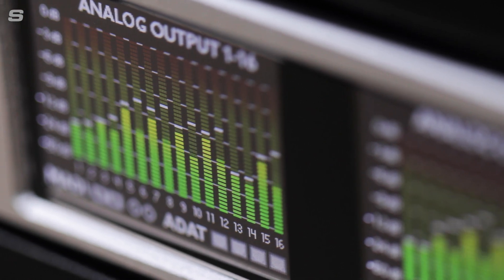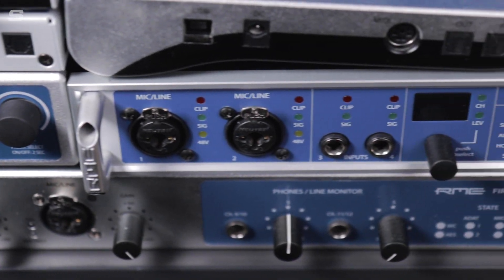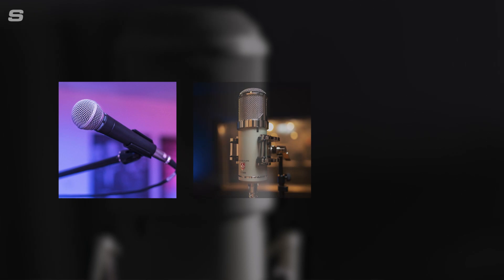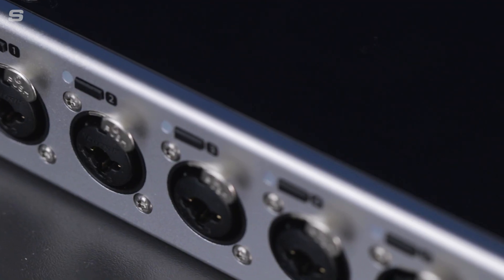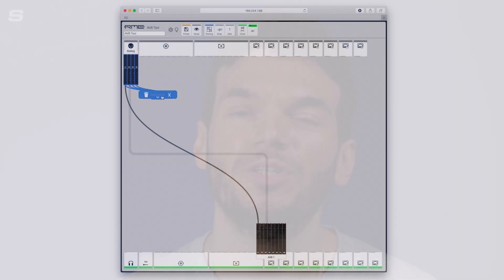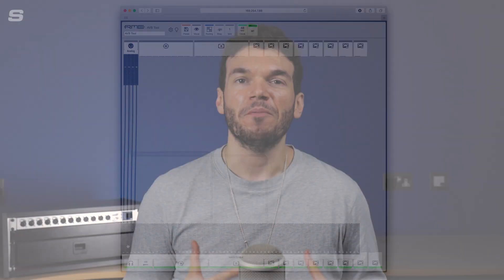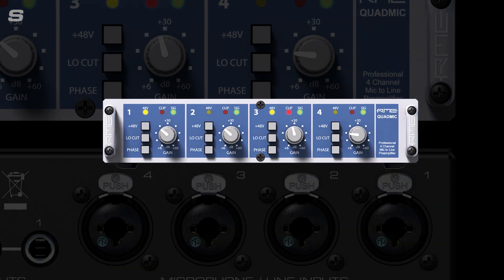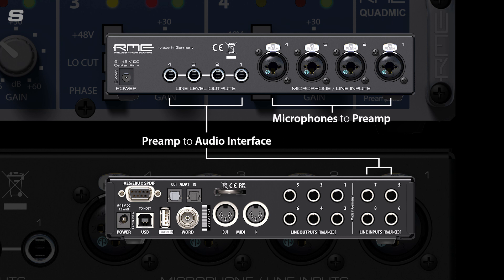What is a Microphone Preamp? - Synthax Explains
Find out more about RME Microphone Preamps at;

In the second video in our new "Synthax Explains" series, we'll be answering the question “what is a microphone preamp?”

We discuss the purpose of a microphone preamp, their main features and why you might add an external mic pre to your setup. We also look at some of the additional features offered by RME preamps, like remote control, digital gains and audio networking capabilities.

Across our new series "Synthax Explains", we will be breaking down some of the terminology you’re likely to come across in sound engineering, music recording and audio production. We will also be explaining the differences between some of the many professional audio devices we supply here at Synthax Audio UK, from our brands such as RME, Ferrofish, Calrec, Appsys and DirectOut.

For a deeper dive into this subject, check out the full length article on our website;